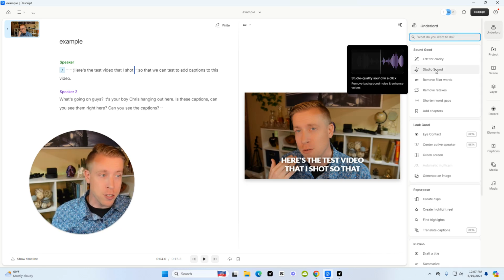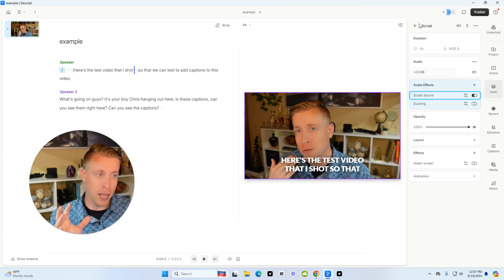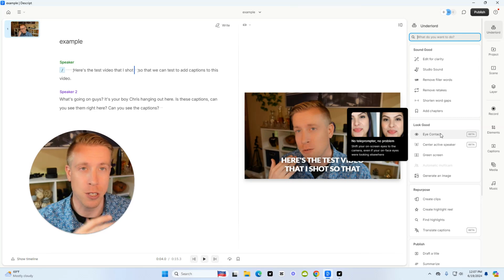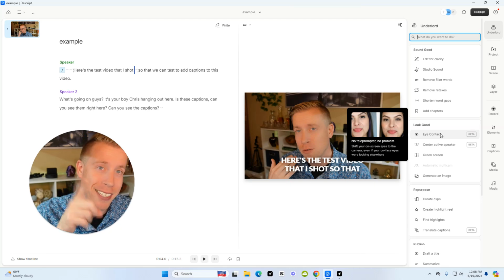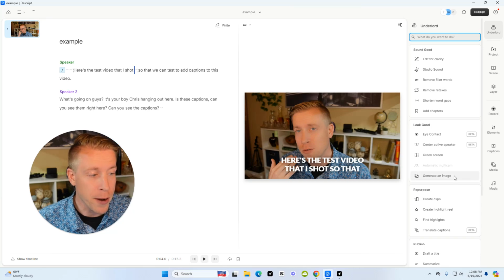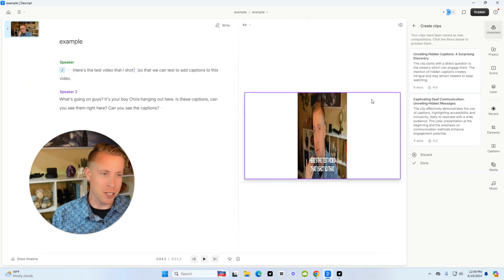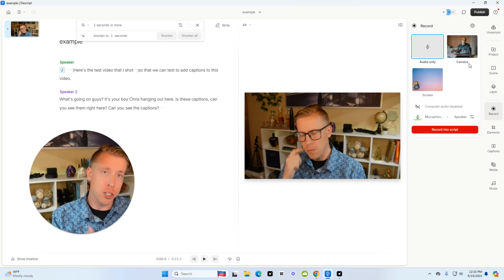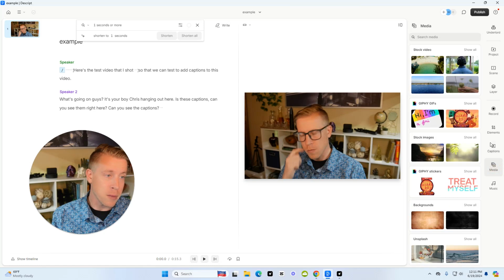What is Descript? Features Explained & Breakdown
Descript is an AI video editor that can do a lot of cool editing to videos. It can be used to save time by using AI to remove dead air, shorten word gaps, correct eye contact and lots more. Descript is one of the most popular AI video editors right now because of how well it works. You can save tons of time by utilizing this amazing tool.